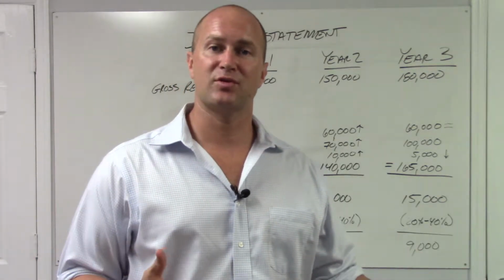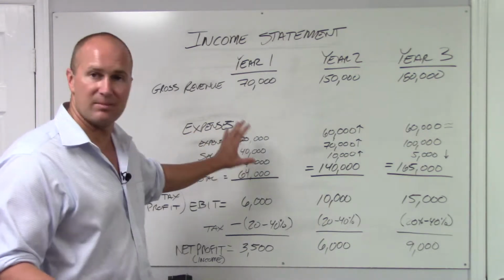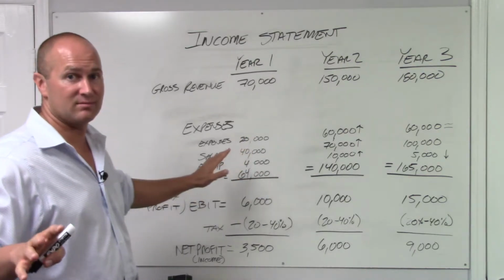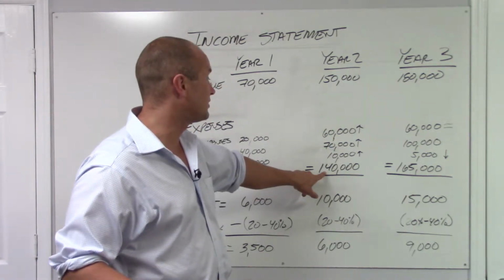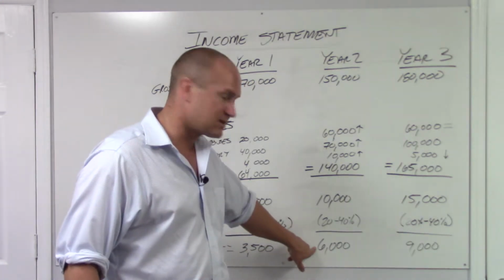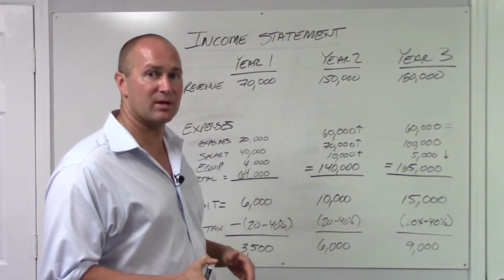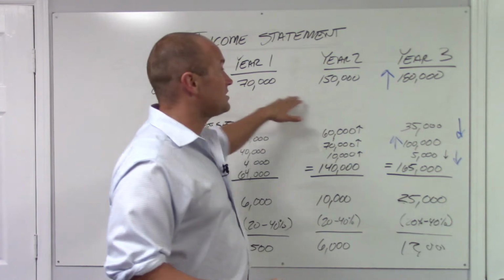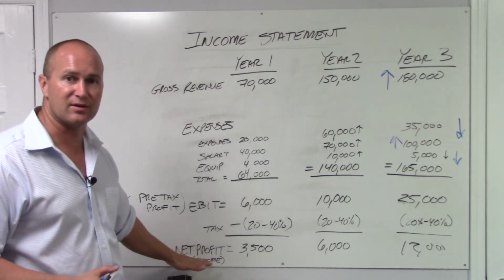3 Year Example Income Statement for a Cash Based Physical Therapy Practice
To learn more about my proven start-up cash based physical therapy system, marketing strategies, business concepts, and sales processes for physical therapists interested in opeing a cash based physical therapy practice.